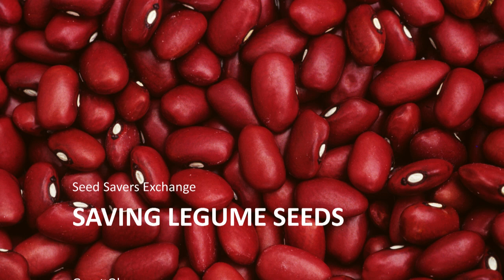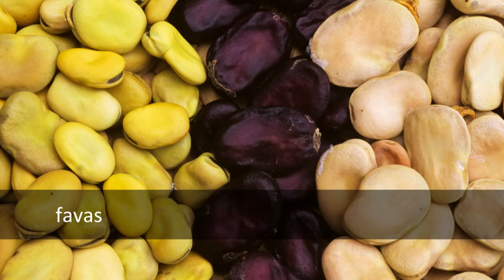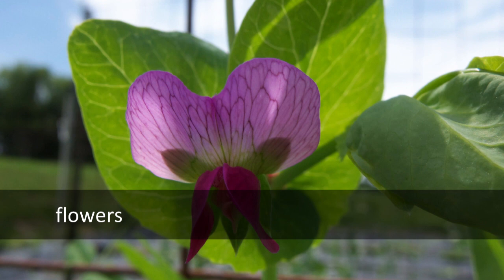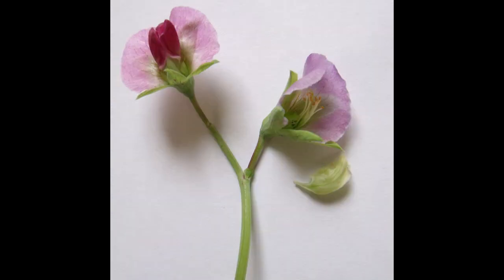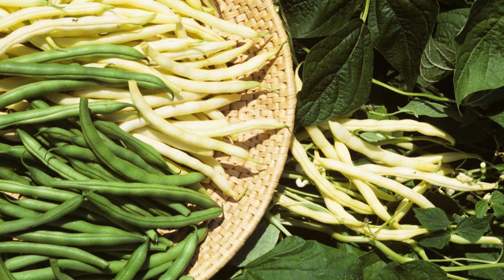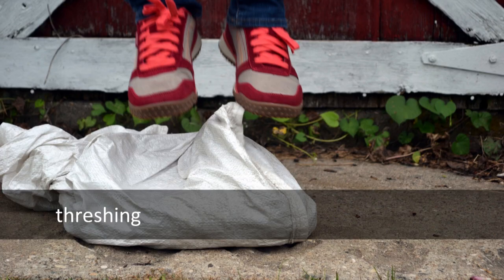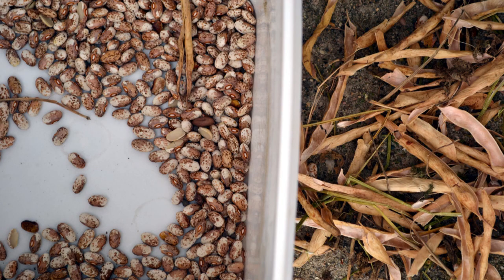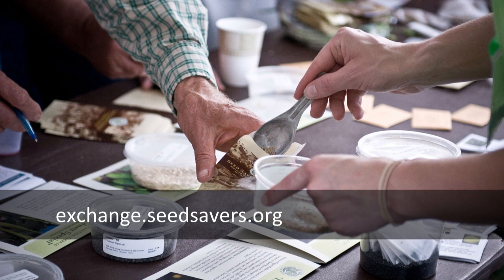Webinar: Saving Seeds from Legumes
If you're interested in getting started with seed saving in your garden, legume crops such as beans, soybeans, and peas make it easy. In this webinar we'll discuss all the necessary details, from how your legumes are pollinated to threshing and winnowing after harvest.